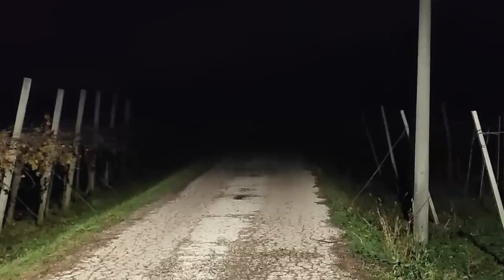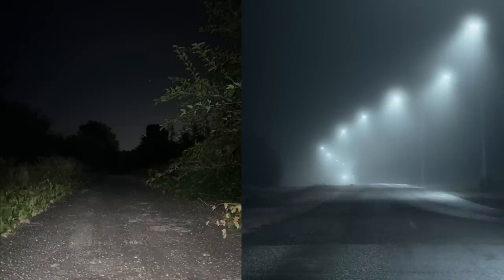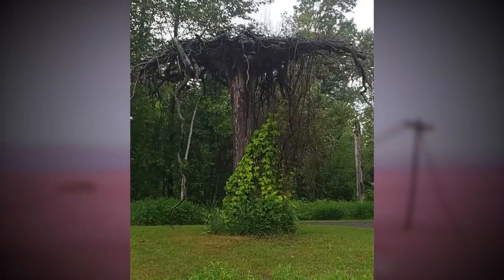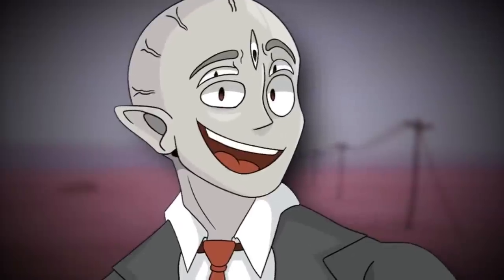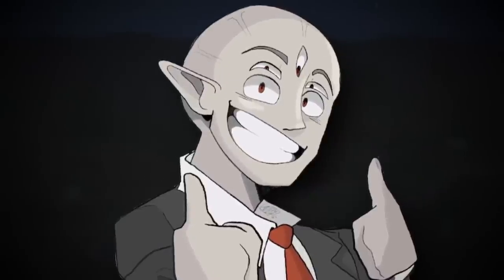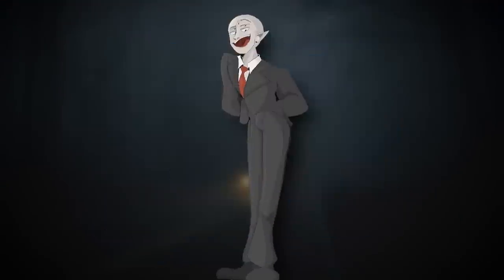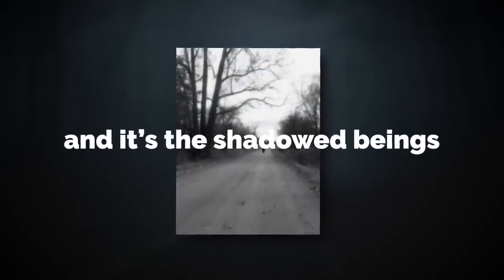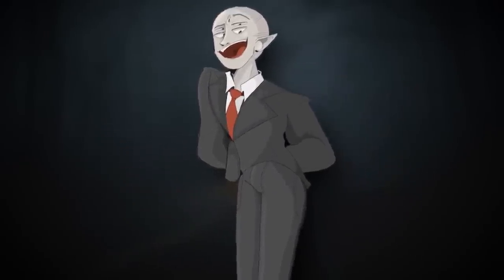None of this level is real… or is it?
in this video I explain backrooms level 360, which is a very dangerous one (especially if you leave the road) ENJOY

UserUnhacked

Intro 0:00
Explanation 0:14
Manifestation 1 1:44
Manifestation 2 2:49
Manifestation 3 4:10
Entities 5:48
Entrance & Exits 8:56
OUTRO 9:21